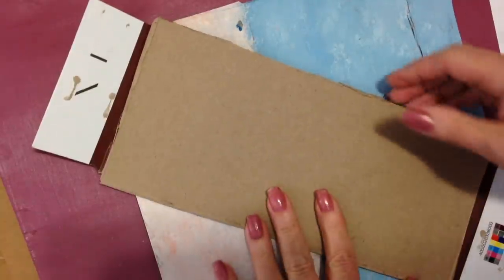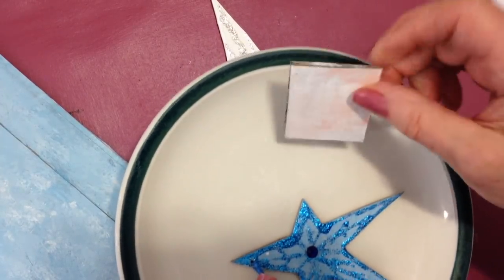DIY GLITTERY STAR CHRISTMAS ORNAMENTS, Cereal Box Cardboard or wood, PAPER CRAFTS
DIY   GLITTERY STAR ORNAMENTS, Cereal Box Cardboard or wood.  Use cereal box cardboard, or cut these star shapes from wood.  I have made the pattern available for you in my Craftsy store,
 here is the link, and you can download the template:

2 New uploads A DAY!!